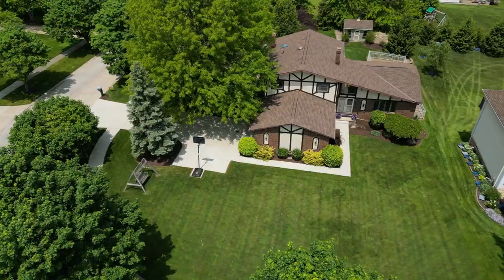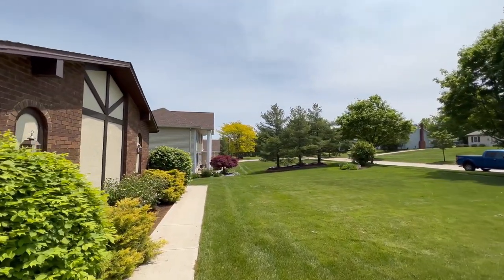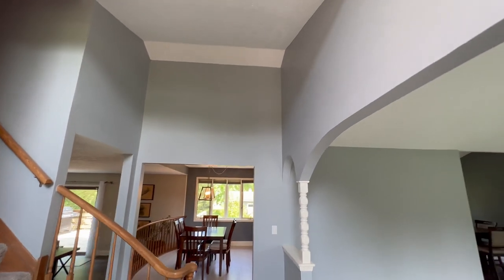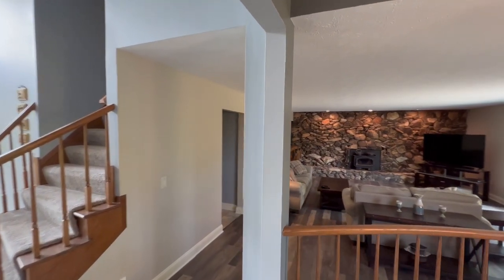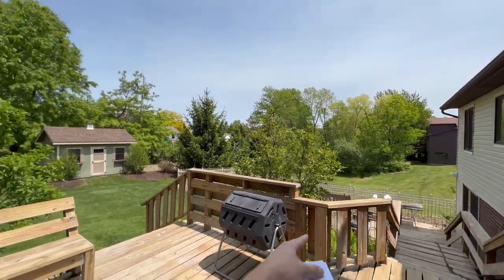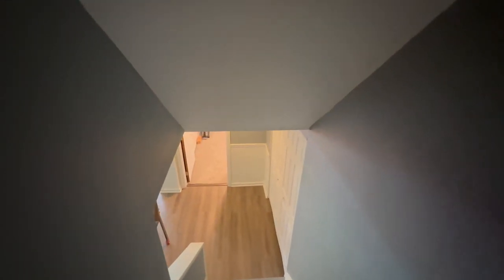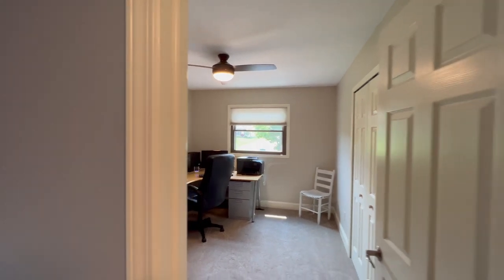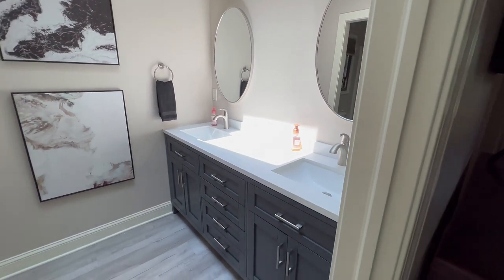Brecksville Ohio Home For Sale | Minutes From Cuyahoga Valley National Park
Check out this great new Listing by Danielle Szabo from our office at Howard Hanna! Brecksville has always been an in demand area because of the school district and proximity to Cuyahoga Valley National park. As of publishing this video there are only 3 single family homes under $500k in Brecksville, the inventory shortage continues everywhere!

🏠 Have Questions about real estate in Northeast Ohio? Call, text or email anytime!

I get calls from people just like YOU looking to relocate in Northeast Ohio and I LOVE to help. This is an awesome state with lots to offer, and Its important to have a local real estate agent who knows the area, what's selling and what's not.

My name is Spencer Kalsbeek and I transplanted to Ohio over 15 years ago. I love Northeast Ohio for so many reasons, the parks, the four seasons, downtown Cleveland, Lake Eire, and especially the people here! I started in this business to help people like you find a new home, location, and most importantly a lifestyle. I really believe where you live can change your lifestyle completely, whether its buying your first home, looking for more space to grow, or downsizing to spend more time on experiences.

Growing up in Arizona and moving across country twice has given me an understanding of what its like relocating to a different area, so I understand the amount of stress that goes into this process! Its my privilege to work with amazing clients like you, and walk you through this exciting process!

When I'm not helping clients buy or sell homes I'm usually out hiking or kayaking some of the awesome trails we have here, along with my pug Paddington.

Want to get to know the Chagrin Valley area even better? Check out our IG for local content, restaurant recommendations, and real estate tips!
I N S T A G R A M - @spencerkalsbeek